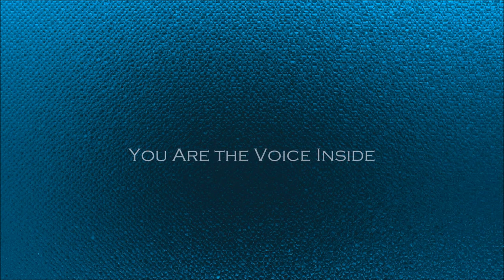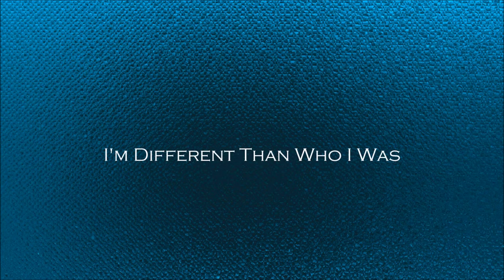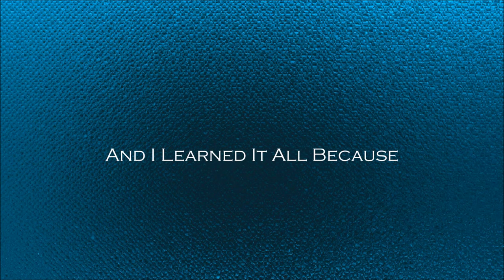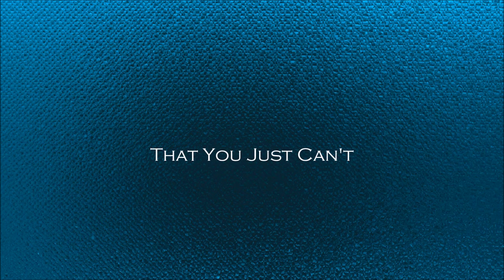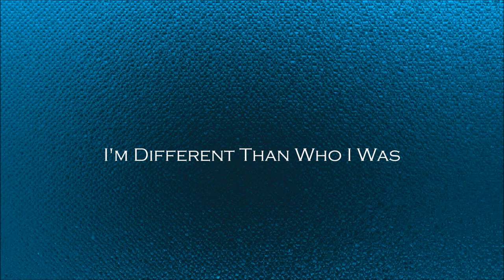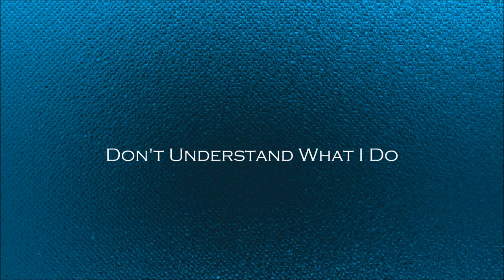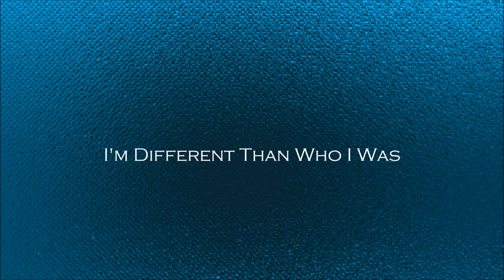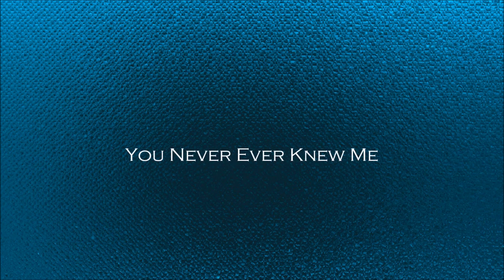JoDell Playmaker Music - Girl You Knew